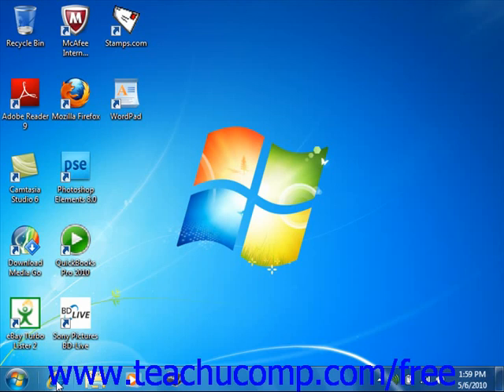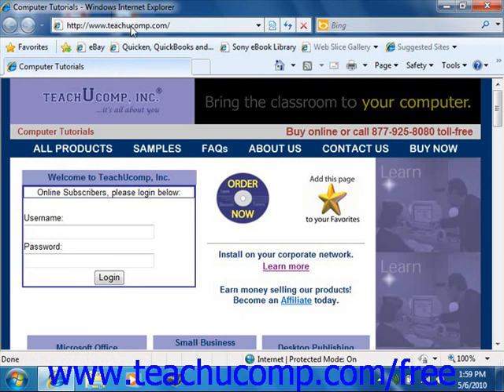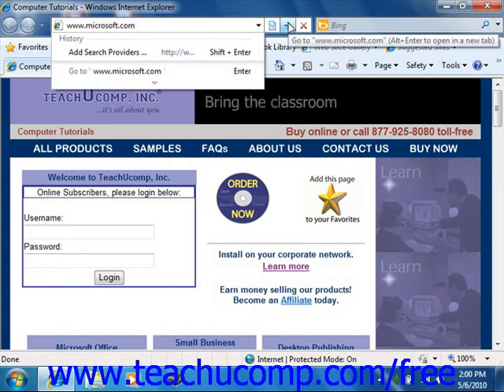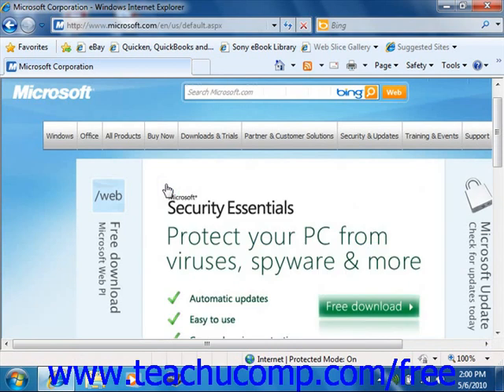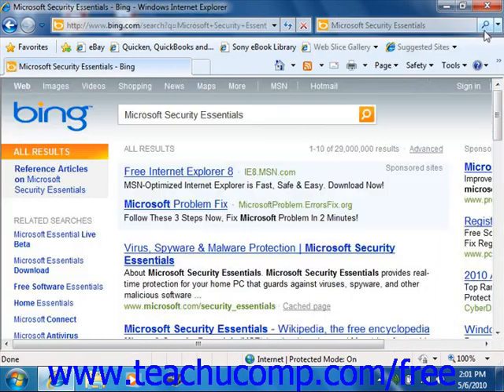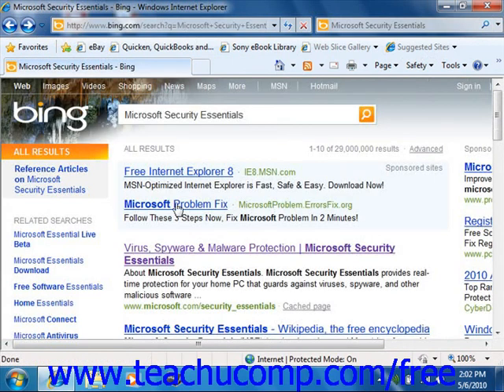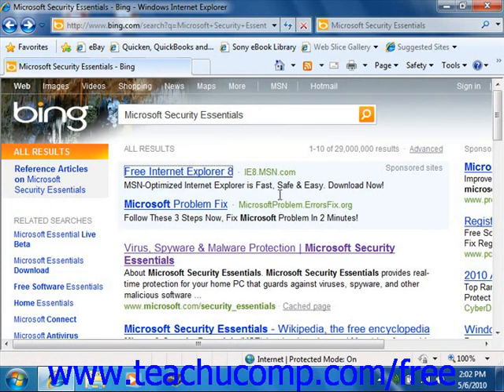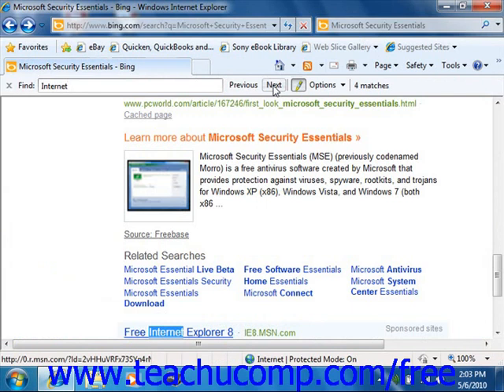Windows 7 Tutorial Using Internet Explorer Microsoft Training Lesson 7.2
Learn how to use internet explorer in Microsoft Windows - the most comprehensive Windows tutorial available. Visit us today!